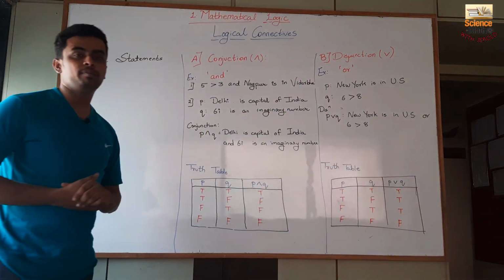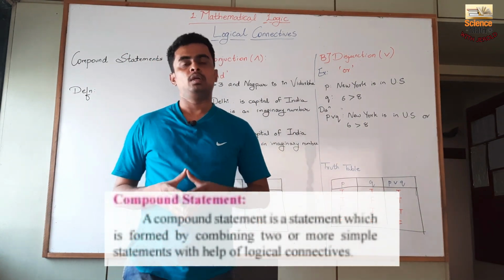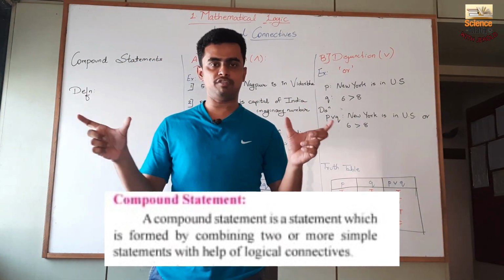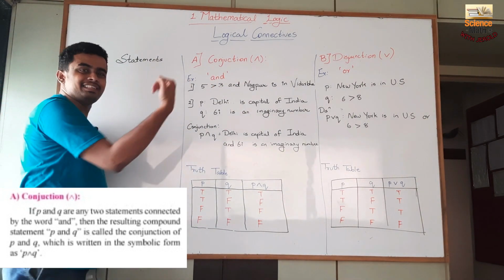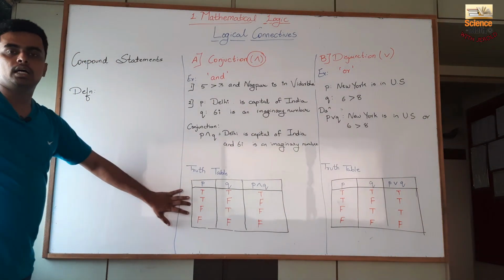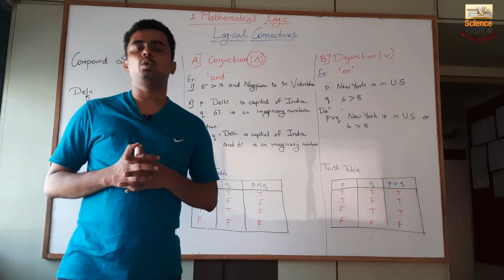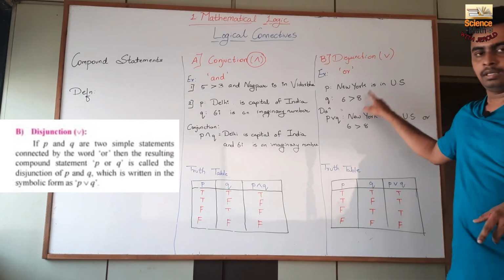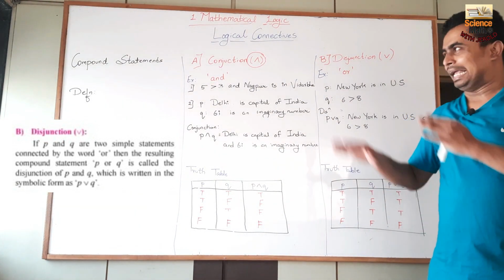Understanding Logical Connectives // Conjunction and Disjunction // Mathematical Logic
Class: S.Y.J.C
Stream : Commerce
Subject: Mathematics
Topic : Mathematical Logic
Sub-Topic: Logical Connectives